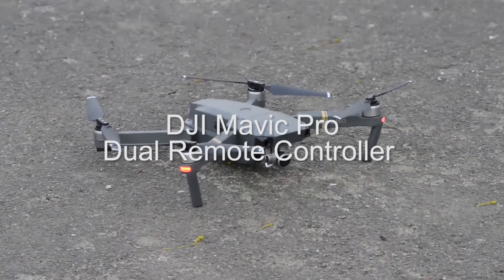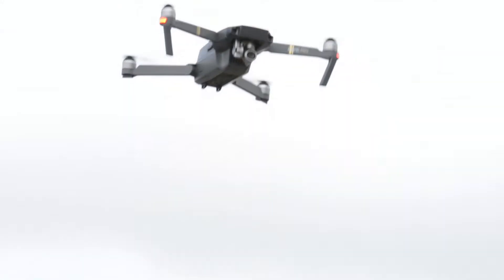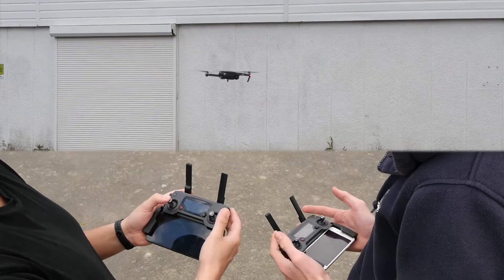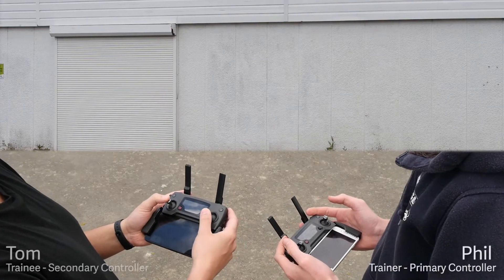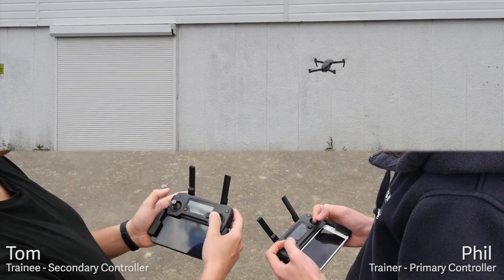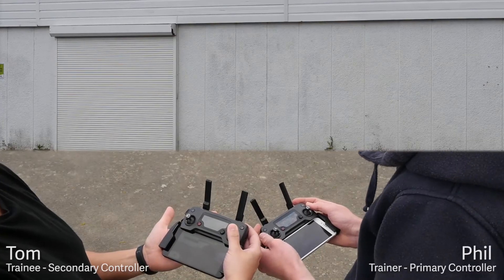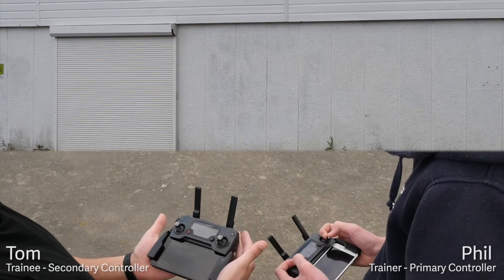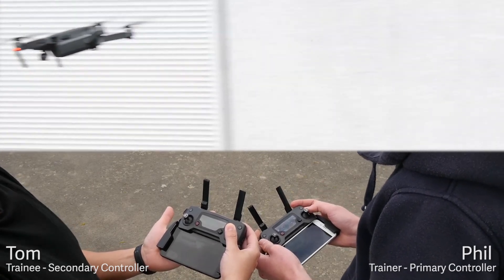DJI Mavic Pro : Dual Remote Controller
Phil and Tom test out the new Dual Controller mode on the DJI Mavic Pro. We simulate a fight training scenario demonstrating the master controller being able to immediately take control over from the secondary controller, ensuring safety and peace of mind for a first time flyer.